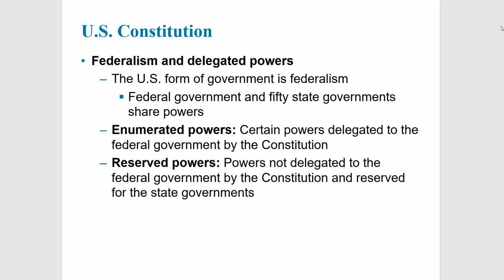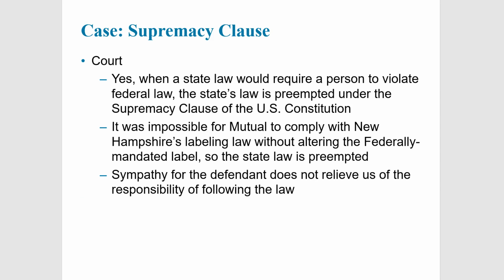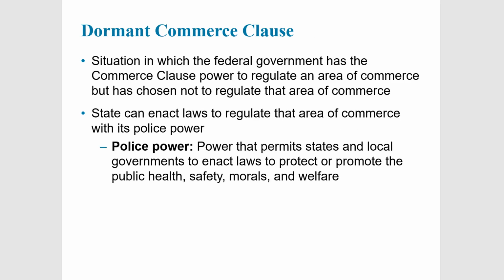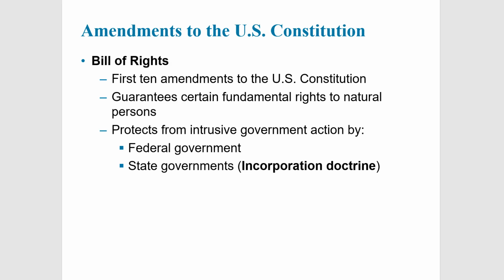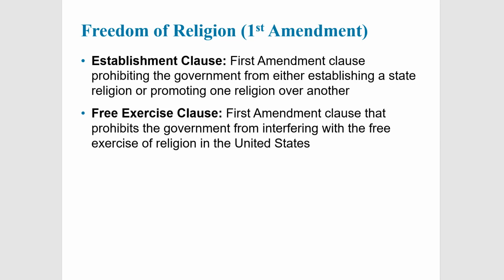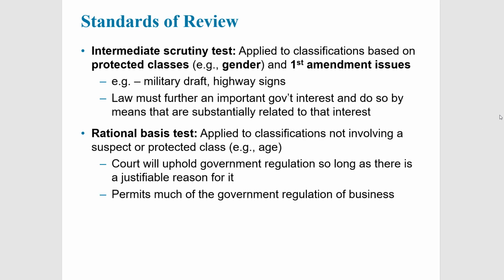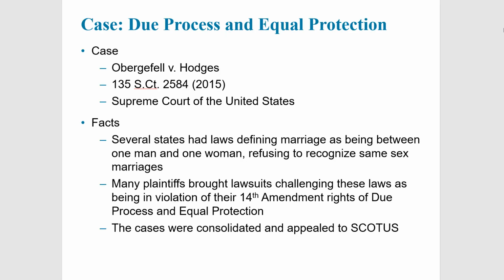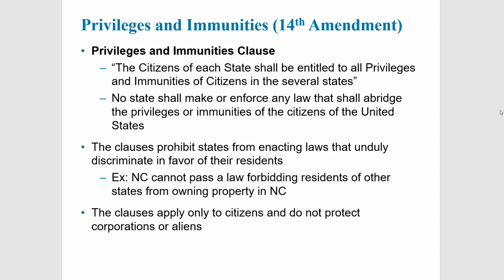BUS 115 Constitutional Law for Business